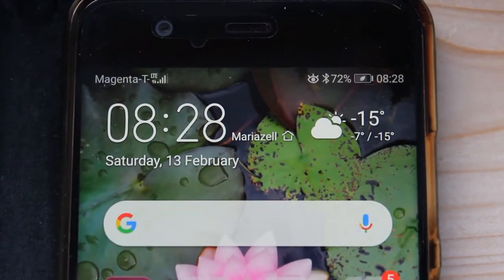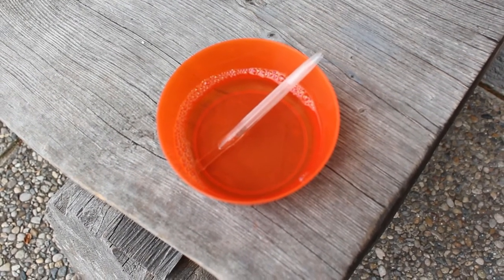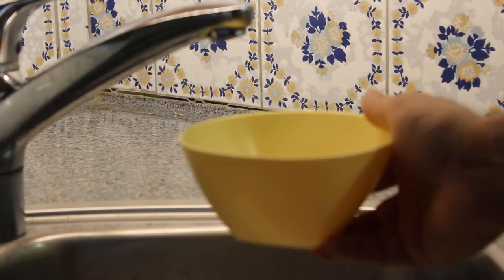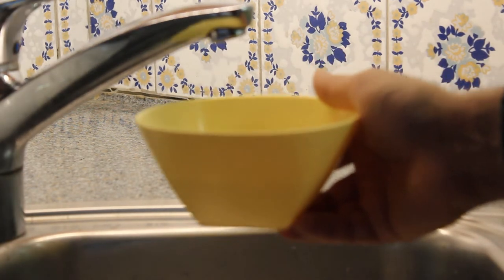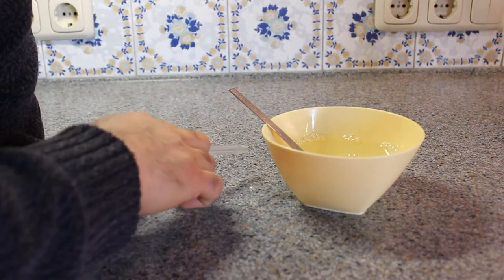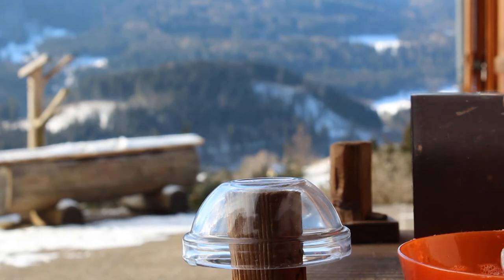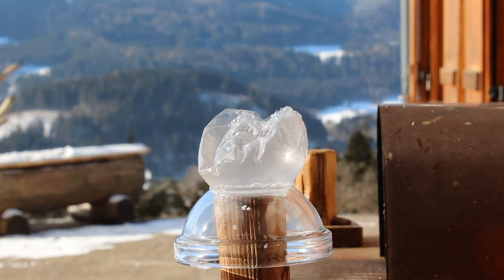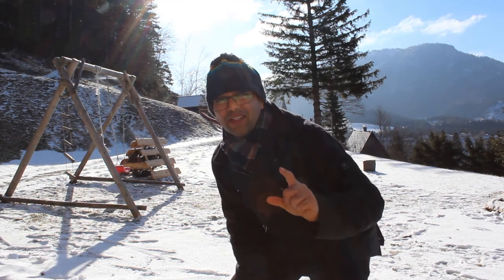Chasing the Frozen Bubble !! How to make the bubble mix and the struggle you will face !!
In this video we are going to try and capture the freezing water bubble, the one that we often see on social media sites like instagram and facebook. I am sure you will learn something new in this video.

Everyone is Welcome to Join in on this Journey of Colours- Colours of Light !!

The gear I use to make videos and photos for this channel and my Instagram (@abdix) Also mentioned are the respective links of the product for the Amazon’s direct page where you can easily find it, should you feel like getting more information on the product or may even buy it.

1. Canon EOS R (New addition)
2. Canon 600D (my loyal camera for last 7 years plus)
3. Canon 18-55mm kit lens (definitely an underrated lens)
4. Canon 50 mm 1.8  prime lens

5. Canon 24-105 mm (an all in one kind of a lens)

6. Sigma 70-300 telephoto lens (for those times when you wish you had more zoom)

7. Gopro Hero 7 black (for that hyper smooth stabilization)

8. Panasonic V757 Camcorder (for those easy to edit videos)

9. Tripod
10. Gorilla Pod

11. Yongnuo Wireless Flash Trigger (doubles up as a wireless shutter trigger)

12. Head lamp (for those dark nights when you go shooting stars and for light painting)

13. LED Video Light (comes in handy even if you don’t need it)

14. Yongnuo speedlite
15. Extensio Tubes

Bob Ross Liquid white

Bob Ross Almighty Easel

Bob Ross Pallet Knives: Small

Bob Ross Fan Bushes though they take forever to arrive.

Almighty Easel

Set of Oil paints